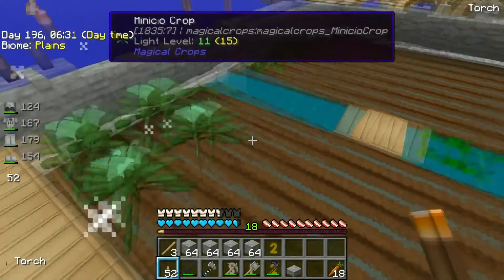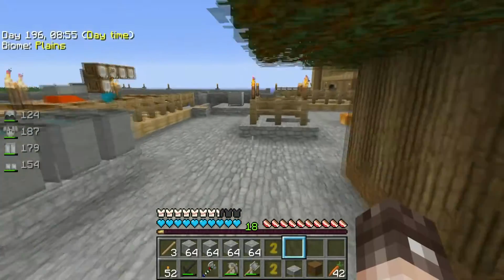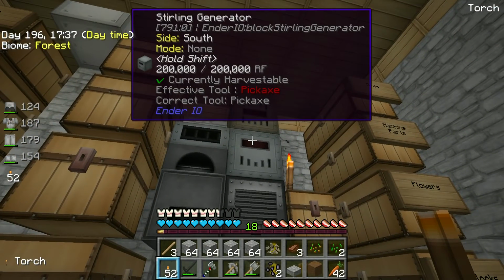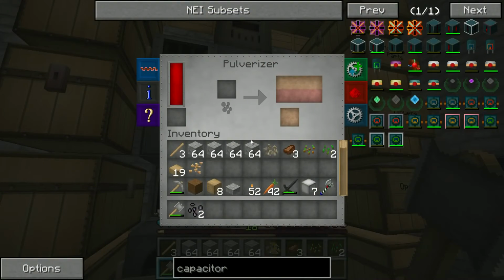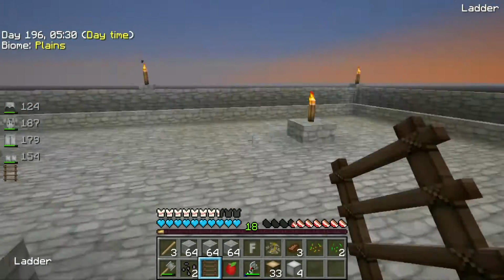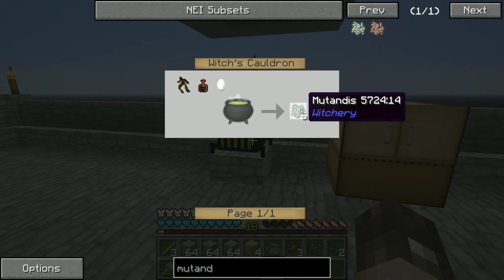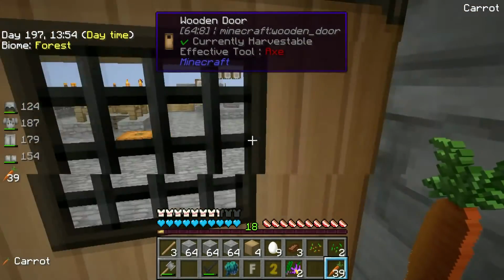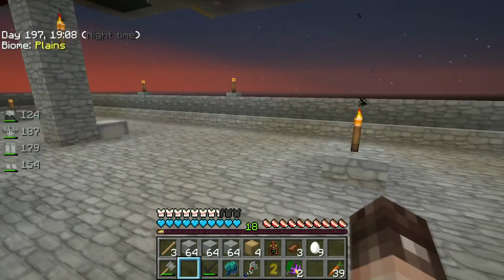Sky Factory 2 Ep15 - Entering The Machine Age!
Sky Factory 2 is an exciting Minecraft Modpack by Bacon Donut, where you start with nothing but a dirt block and a tree way up high...

Ep15 - Pooowwweeerrrrr!